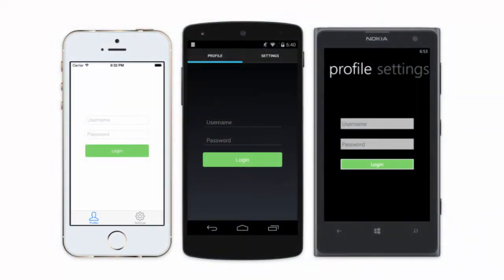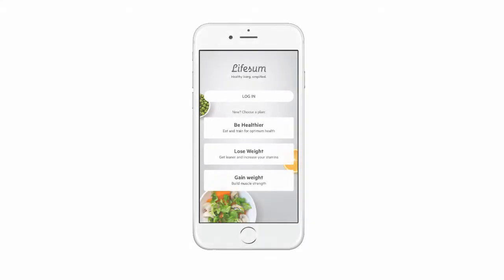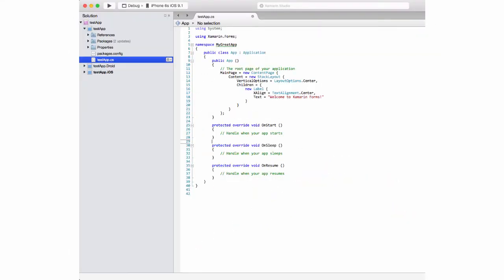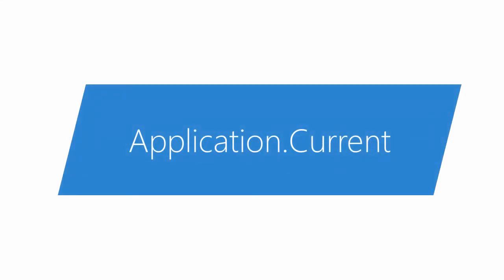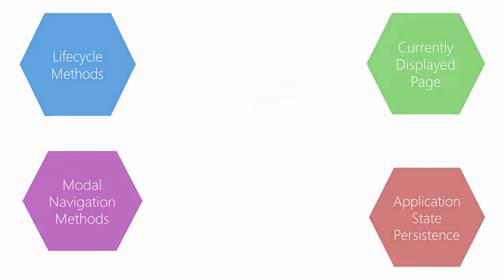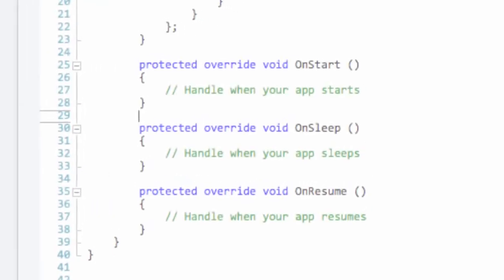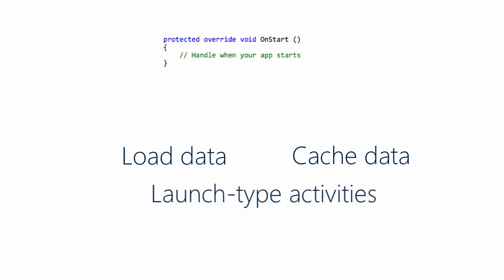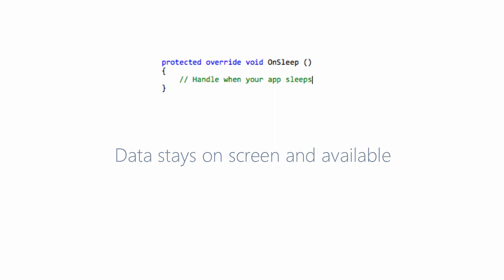[XAM120] The Xamarin.Forms Application and Page Classes